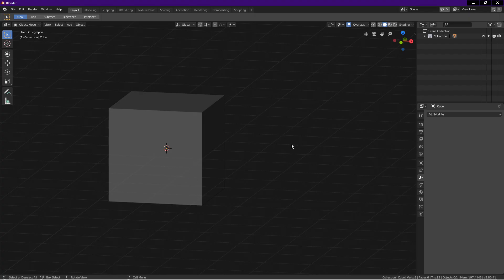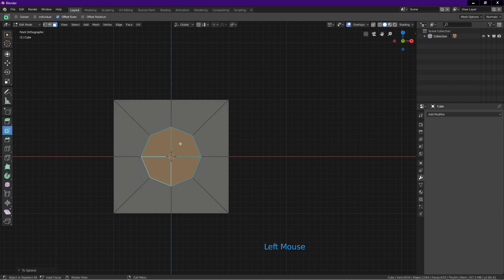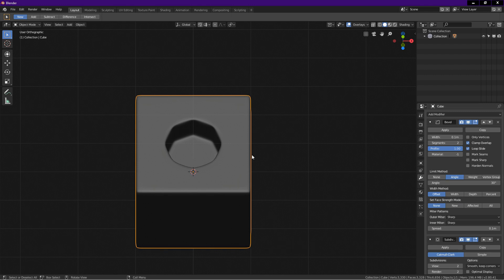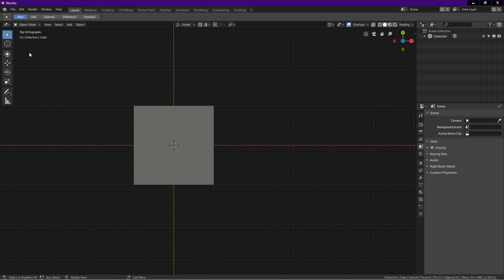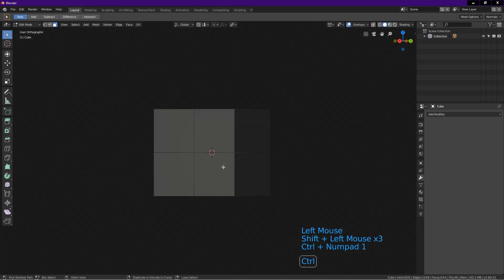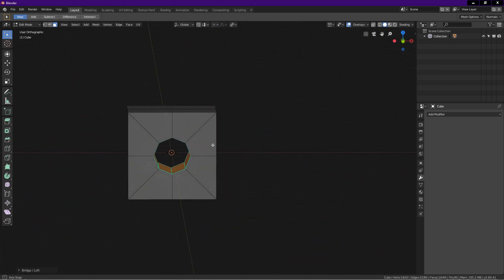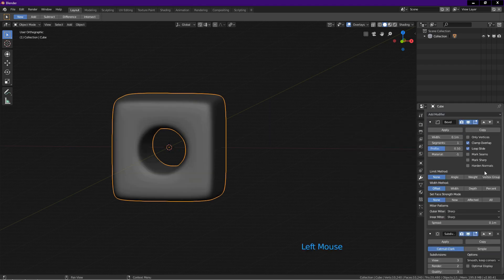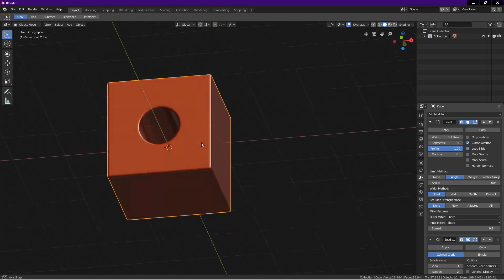Cut Hole On A Cube SubD Hard Surface Modeling - Blender 2.80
Blender 2.80 tutorial showing how to cut a hole on flat surface using SubD hard surface modeling techniques.

This channel is all about sincerely sharing knowledge and helping each other grow.